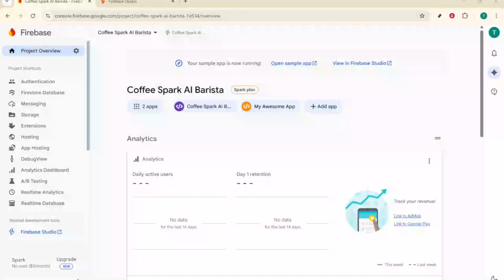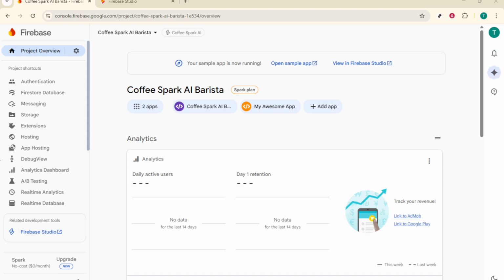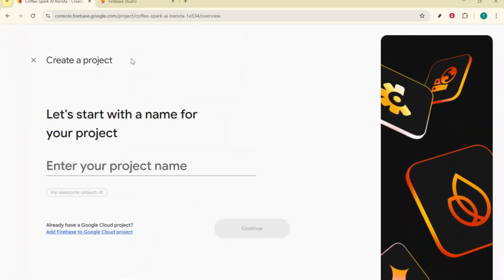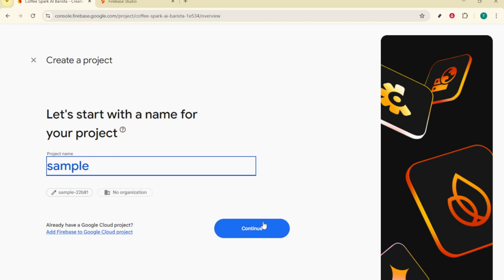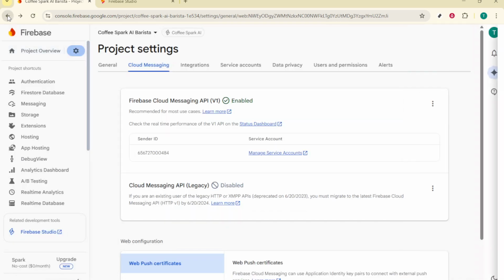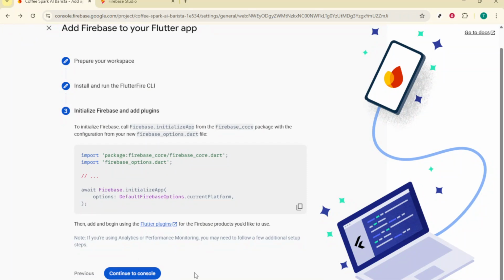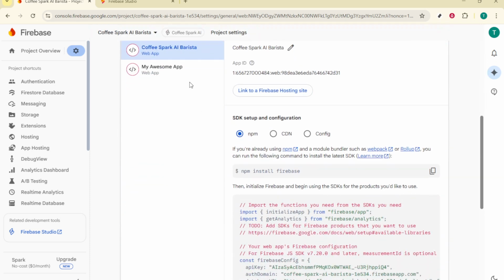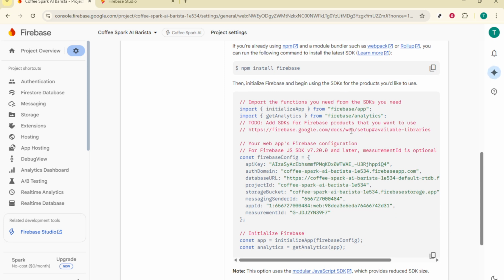Fix Error Creating Firebase Project Flutterflow [2025 Guide]